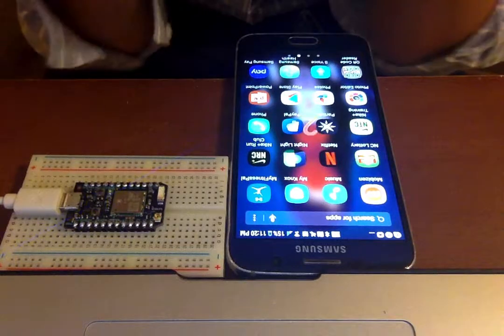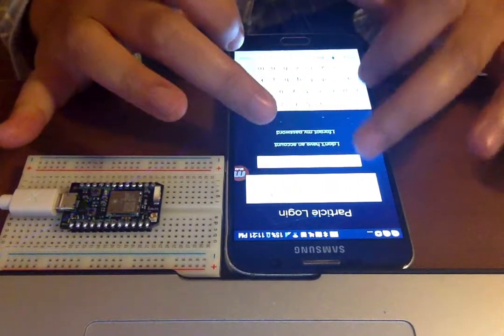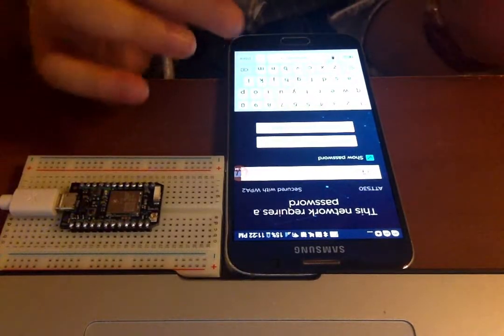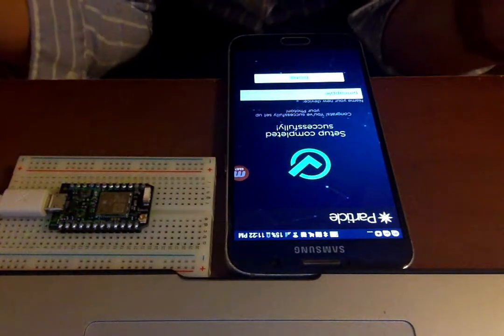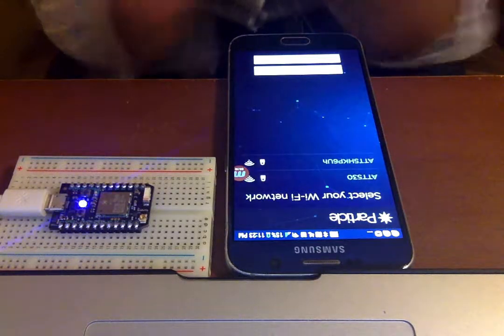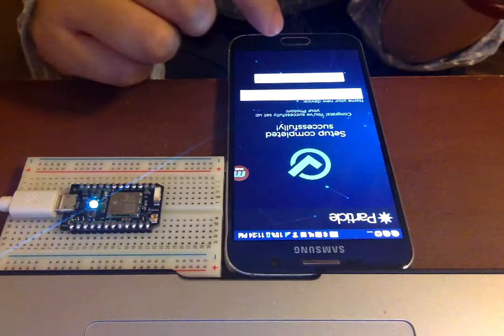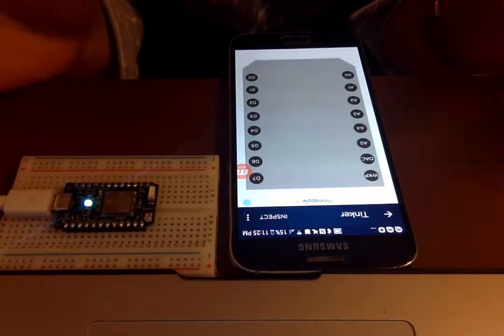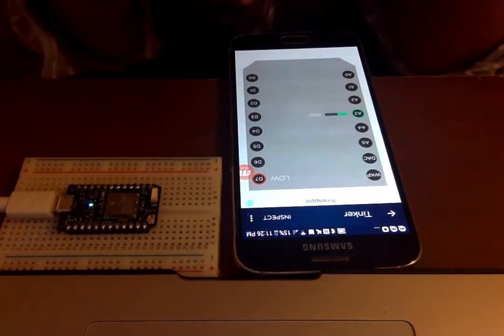Photon Setup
How to setup a Photon, from the Particle Maker Kit. Instrumentation class MEGR3171 Homework.